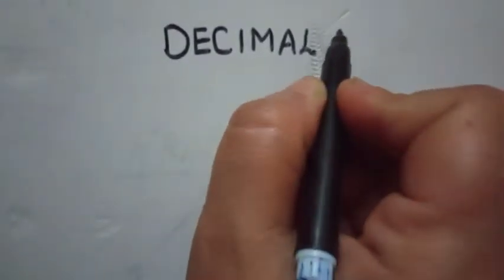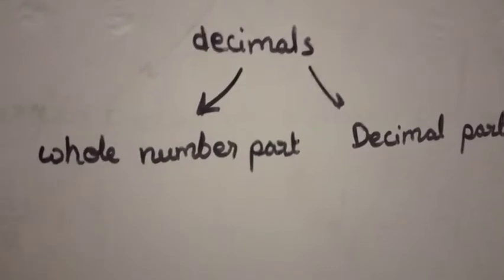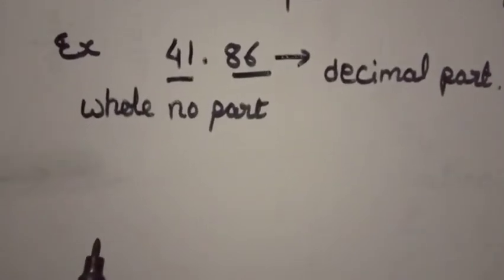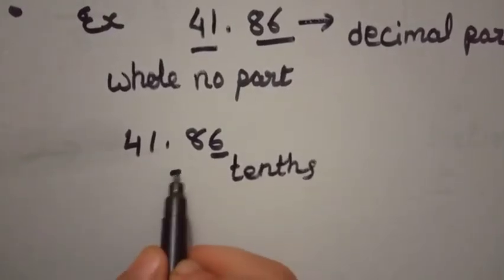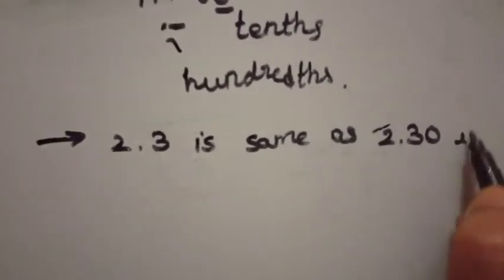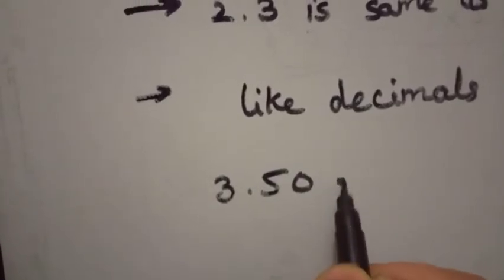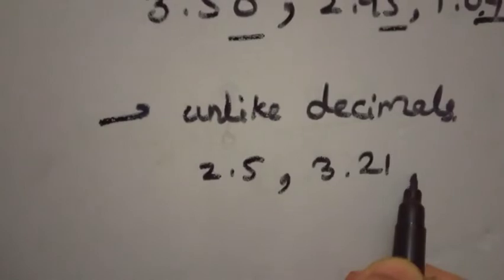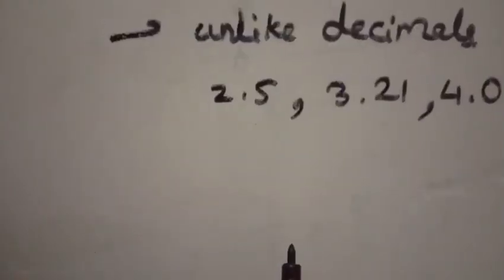Summary of Decimels